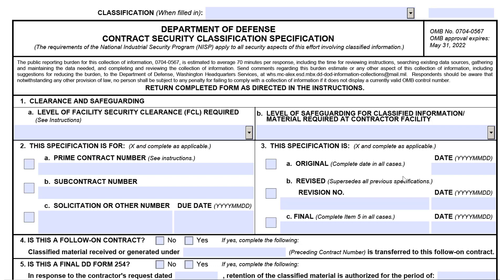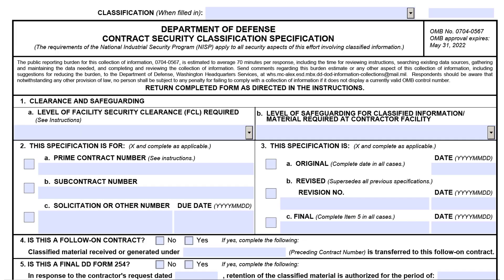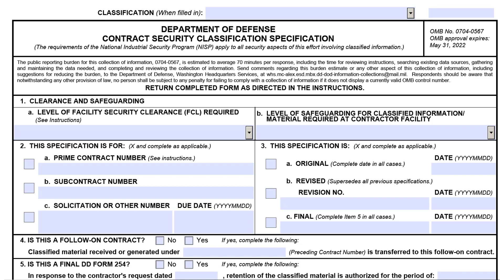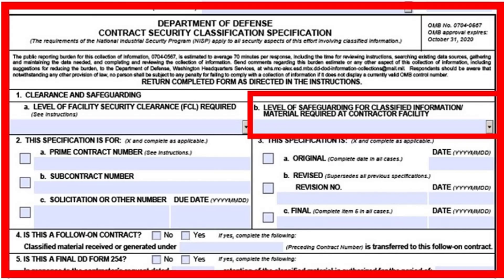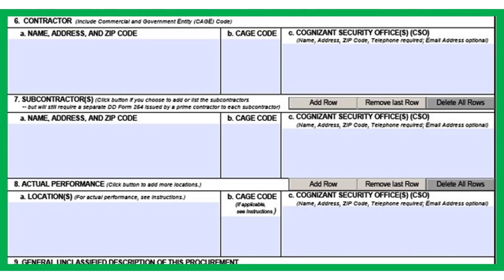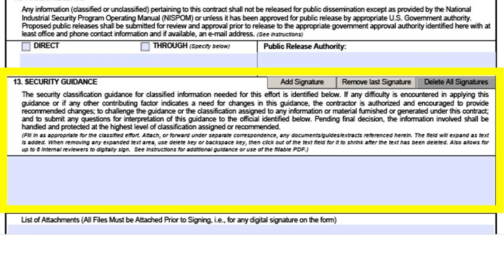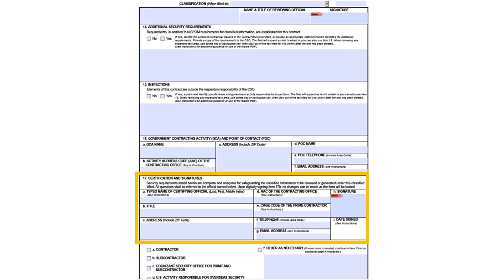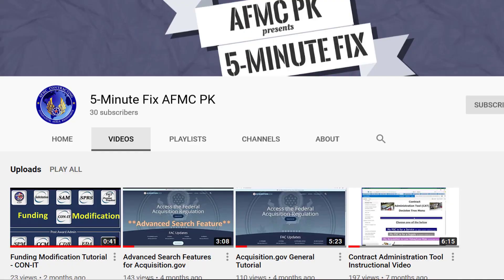DD 254 Tutorial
Toon in for a step-by-step tutorial on the completion of the DD 254, DoD Contract Security Classification Specification